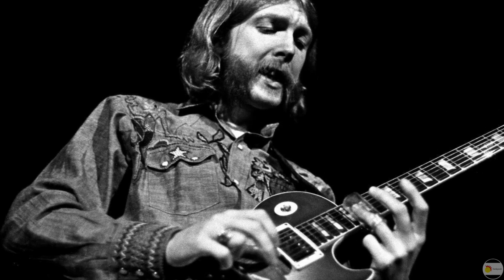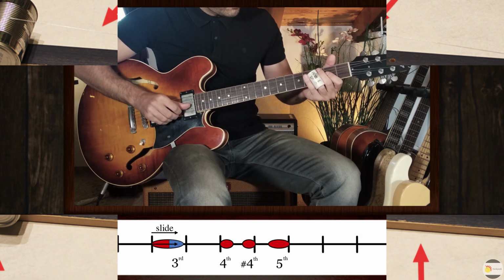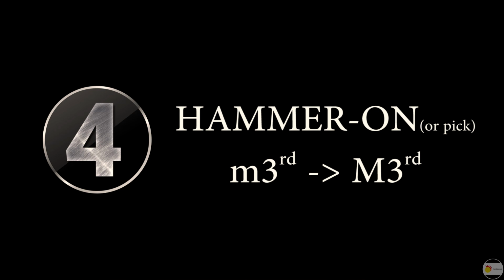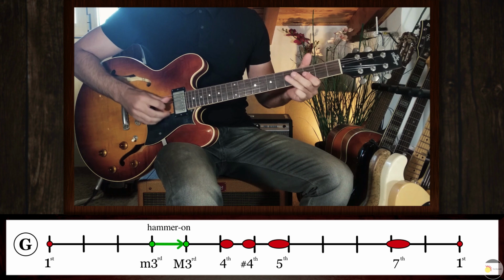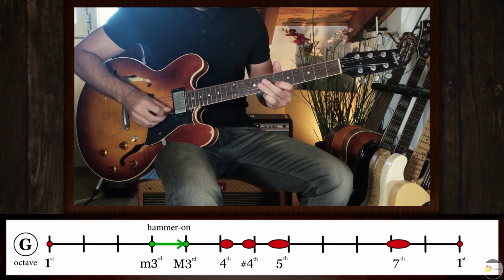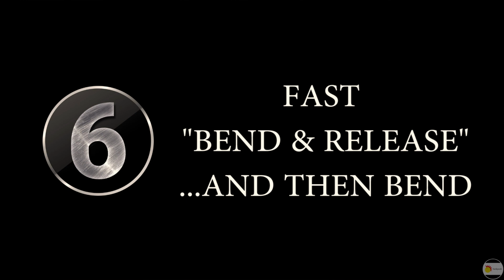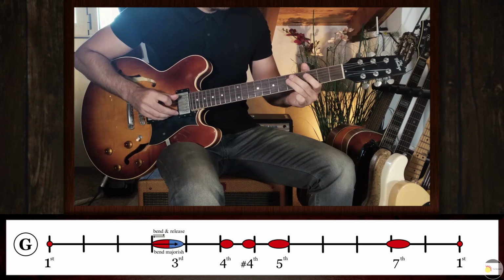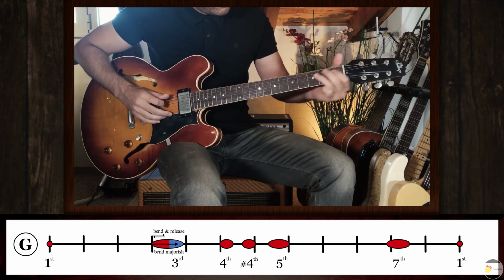Microtonal Blues Scales p.3 [8 ways to approach the “Majorish 3rd” sound]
In this episode we are examining eight ways Blues musicians emulate that bluesy bend of the 3rd degree (majorish 3rd - lesson 2), using alternative techniques. Although I use a guitar to demonstrate, many of these techniques can be applied on other instruments too (piano, horns etc).

INDEX
00:00 Introduction
00:46 Guitar slide
01:36 Little bend with vibrato
02:45 Slide from the m3 to the M3
04:27 Hammer-on from the m3 to the M3
05:38 Trills
06:31 Fast bend & release... and then bend
07:12 Slide... to nowhere
07:57 Bend behind the nut

Buy me a cup of coffee!